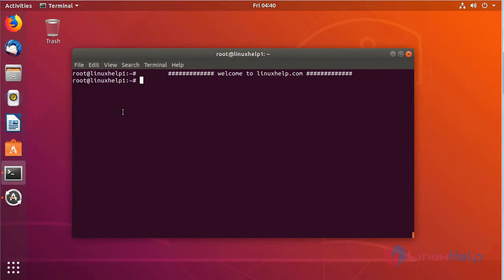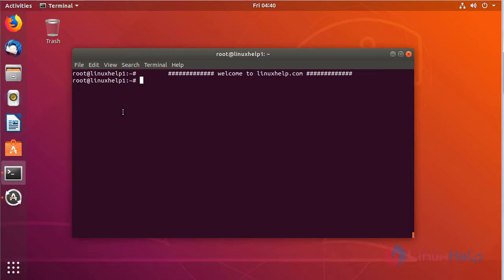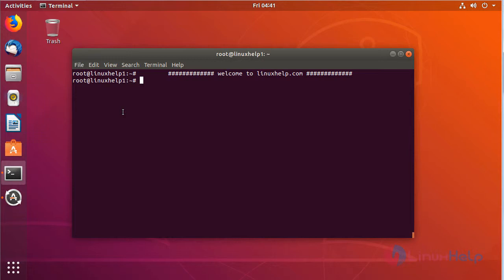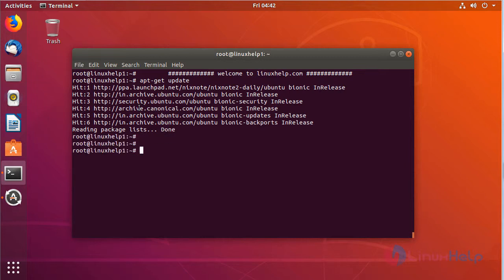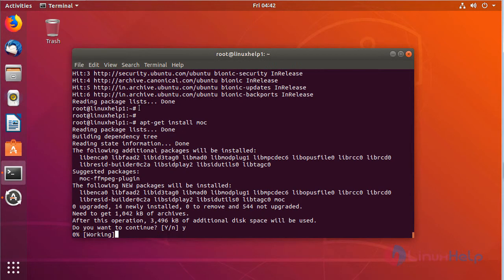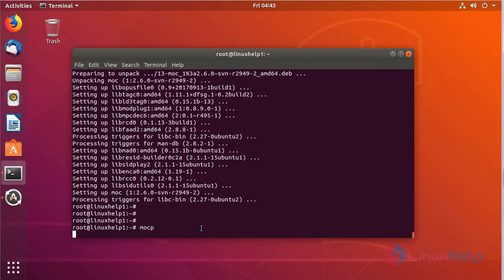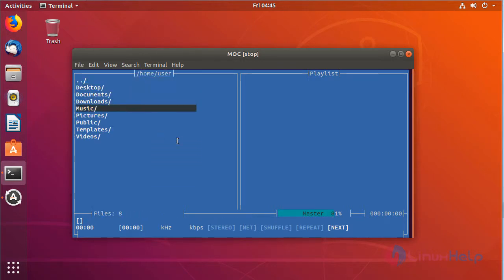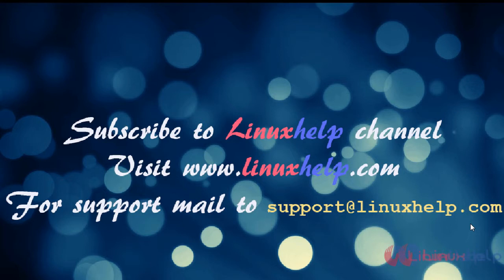How to Install Moc on Ubuntu 18.04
This video covers the method to install Moc on Ubuntu 18.04. Music on Console (MOC) is a ncurses-based console audio player for Linux/UNIX.